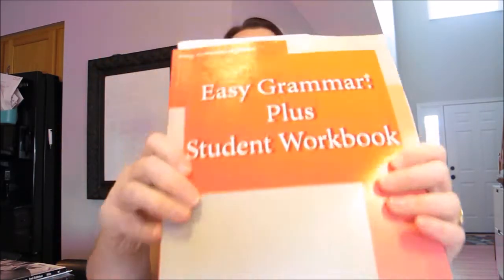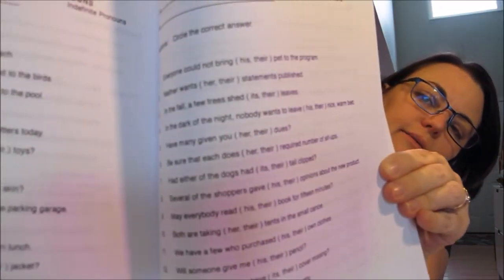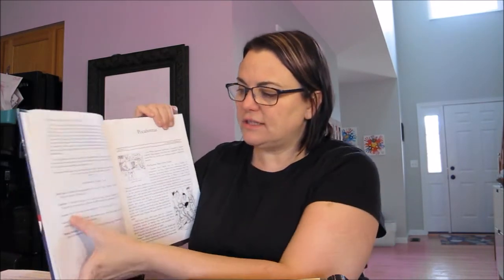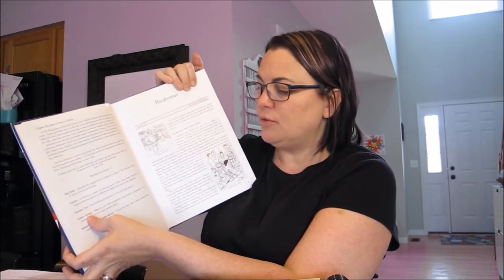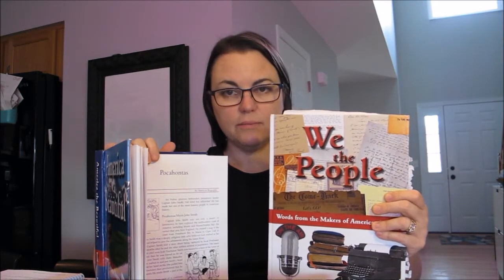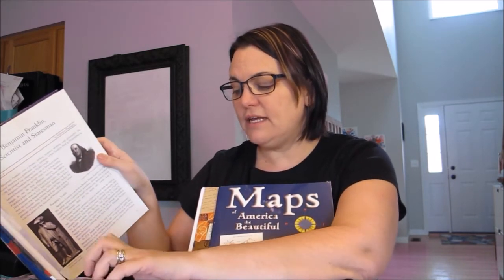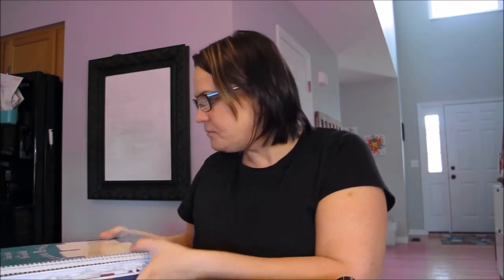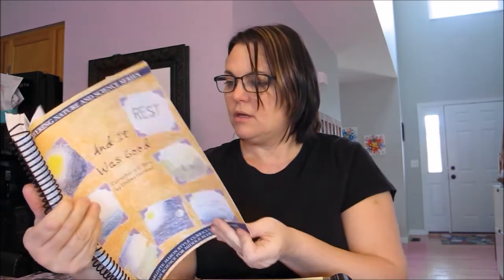WHAT HOMESCHOOL CURRICULUM DO WE USE??? Our homeschool life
a look at the homeschool curriculum we use.